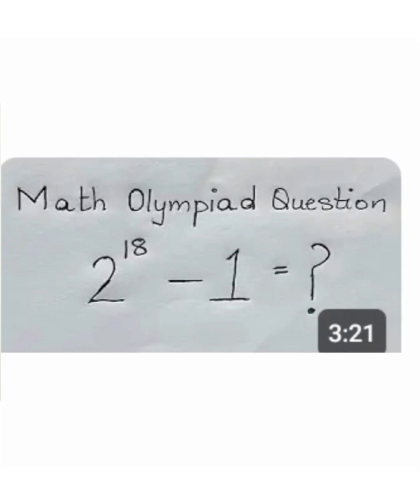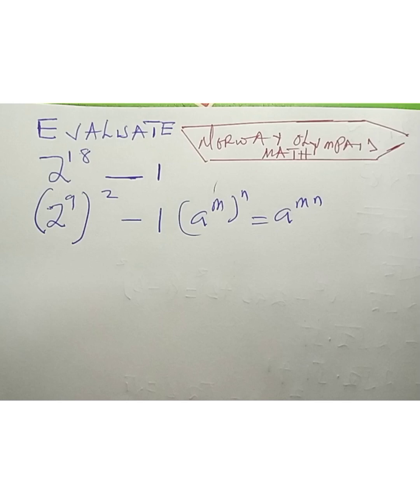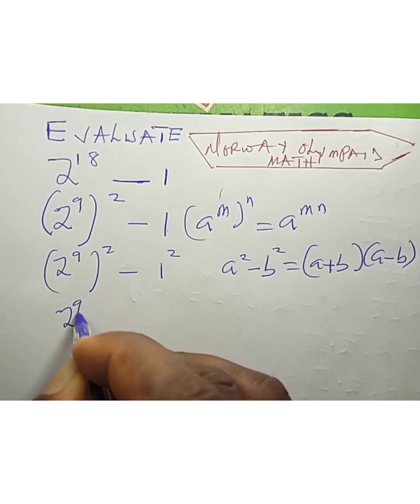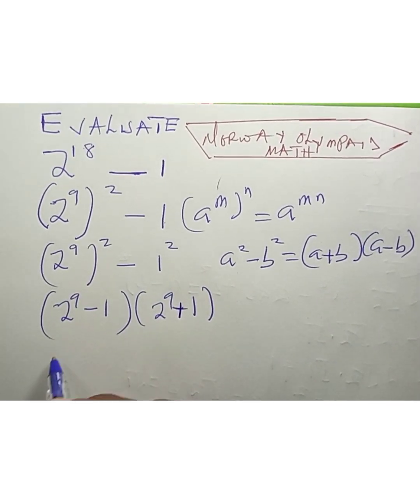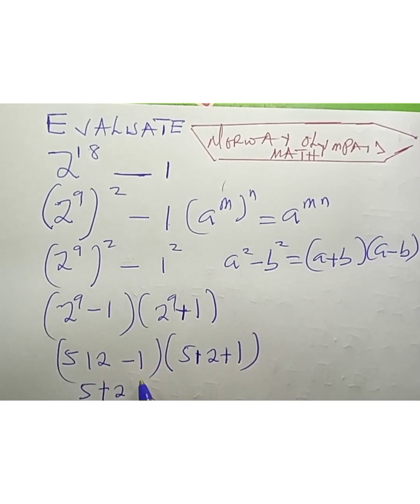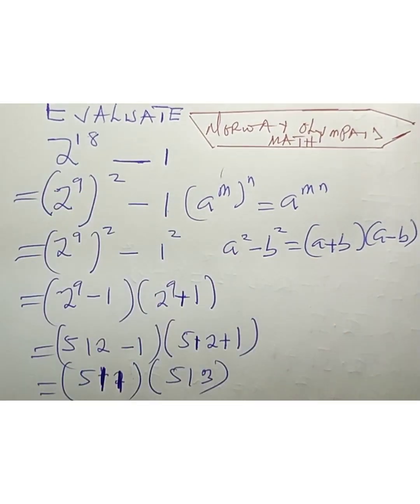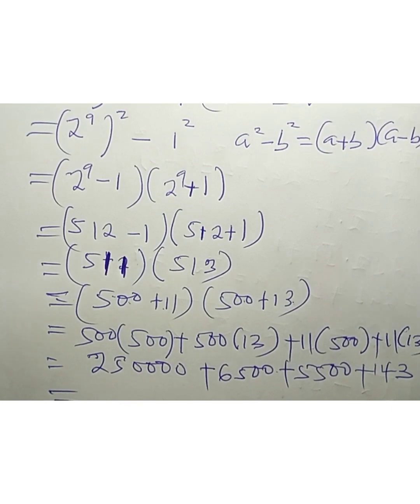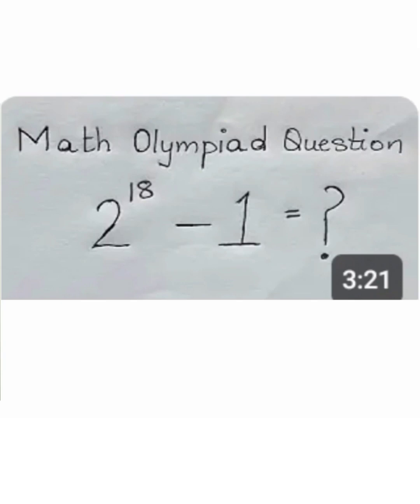INDIAN , USA , RUSSIAN 2026 OLYMPIAD MATHS 😳😳🖕🖕😊🤦🤦🥰🥰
learn this tricks , it works 🖕🖕🥰🥰🥰🥰🥰